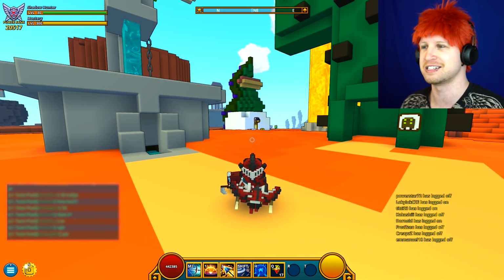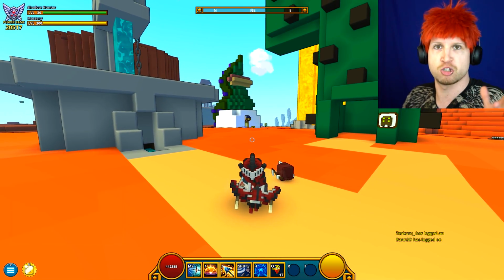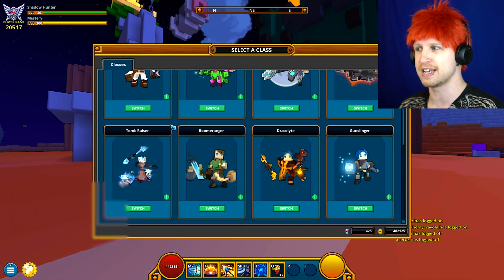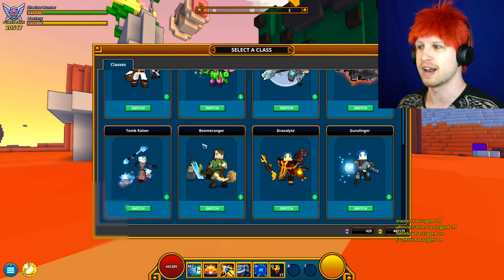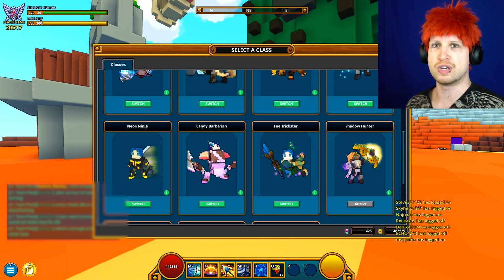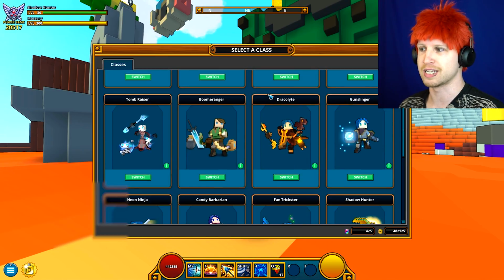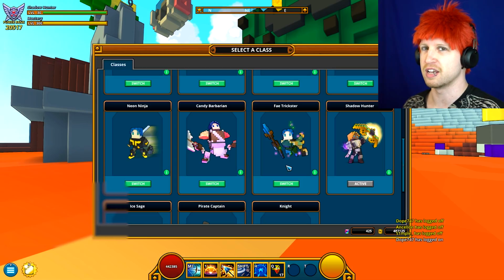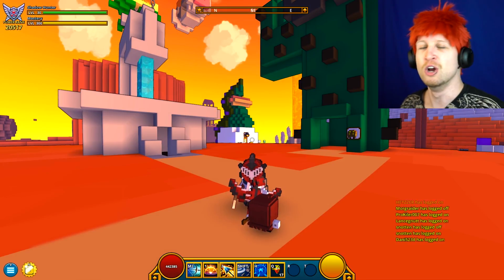NEW TROVE SUBCLASS ABILITY REVEALED! ✪ How Will Subclass Skills Work in Trove?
✎ We've got some new exciting info about the Trove Subclass system and how each class will be able to take a passive skill from another.
✍ Trove is an epic FREE open-world voxel MMORPG that I've been playing for years. It's my all time favorite online game and while some changes aren't always for the best, I still love it!